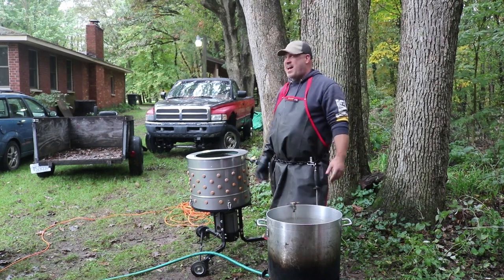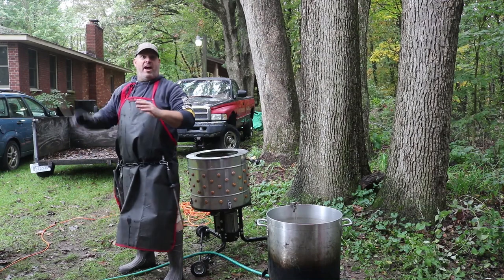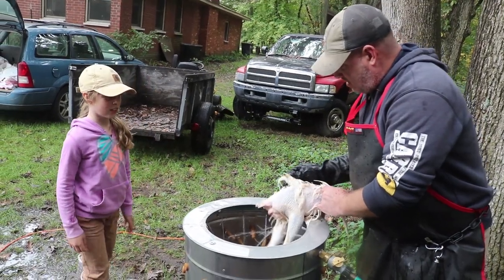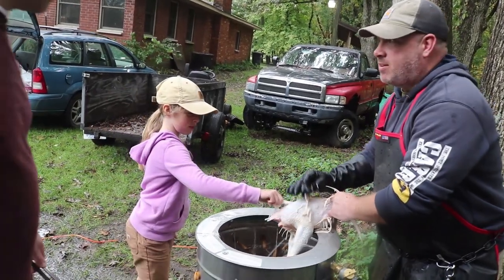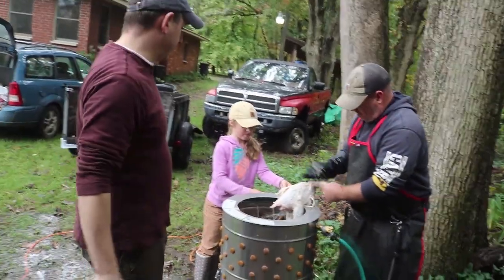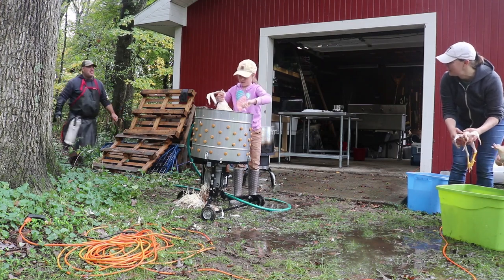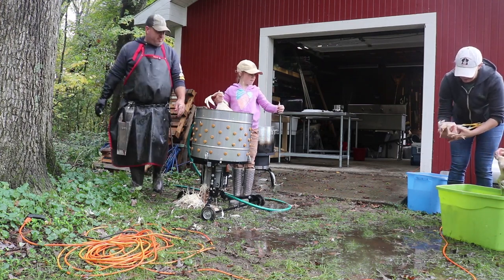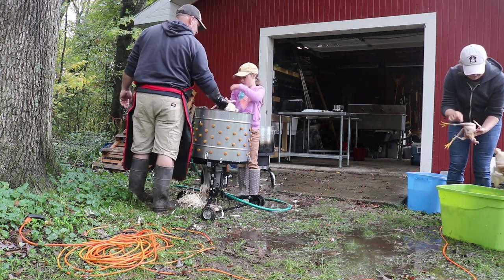By Hand or By Plucker?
It's fall D-day and we had 20 chickens to process.  The most we've done before this was about a dozen and we've always plucked them by hand.  This time, we have a friend/subscriber/neighbor who offered to help us by coming and bringing his plucker!  So do we like using it???
↓↓↓↓↓↓See more below ↓↓↓↓↓↓

Check out the tools I use from foraging, to gardening, to chicken keeping, etc

Amazon wishlist